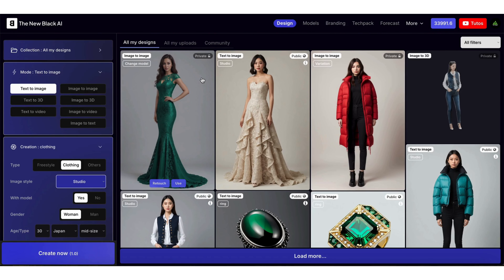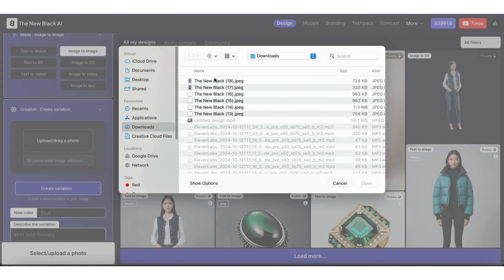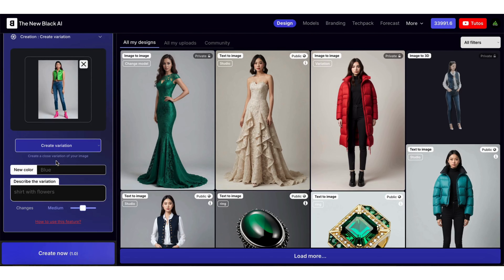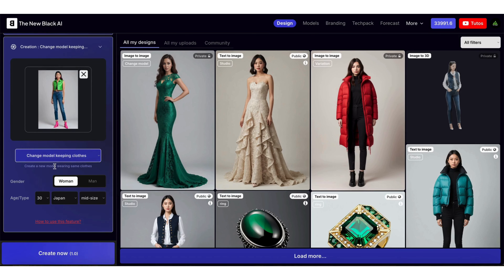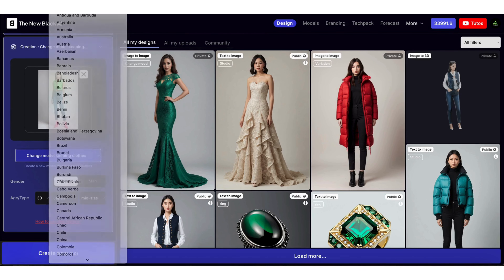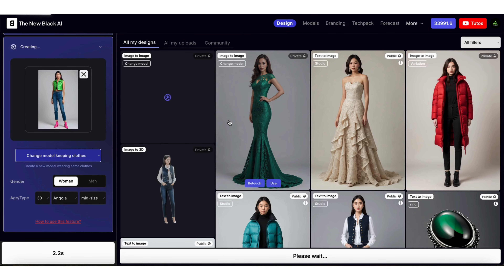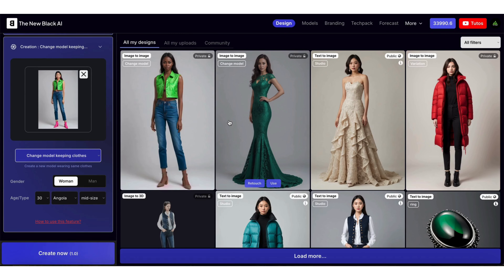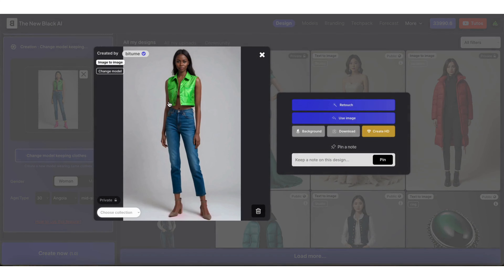How to Change a Model Type while keeping the Clothes in your Image - AI Fashion Models Generator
The New Black helps creators and brands to create unique and original designs for clothes, bags or shoes thanks to Artificial Intelligence (A.I).